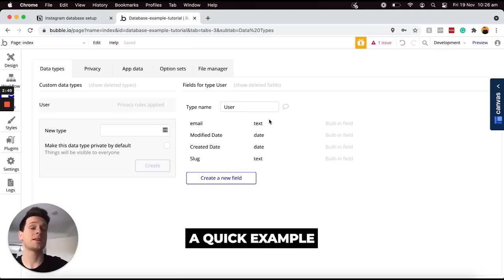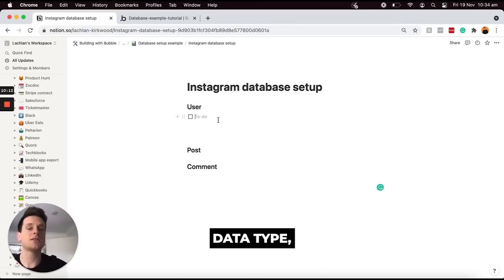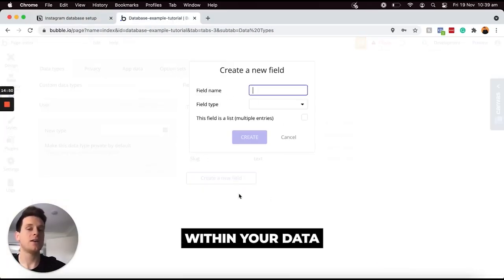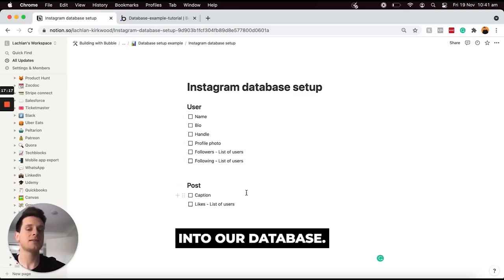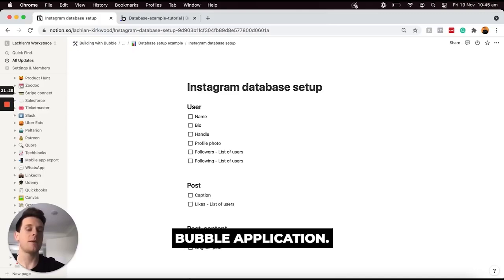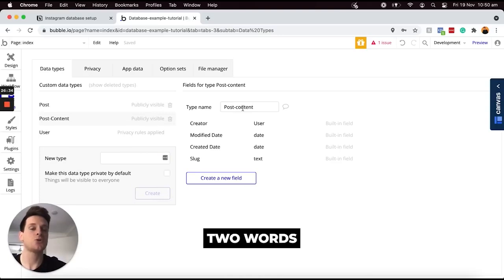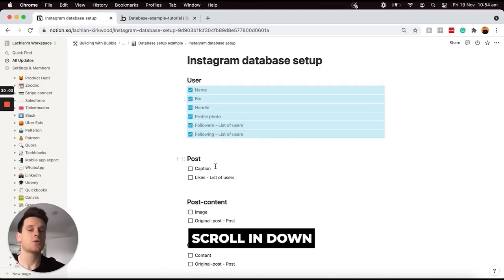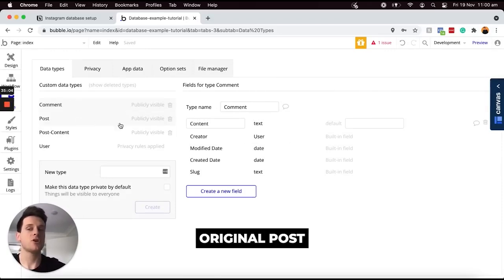Database Structure in Bubble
Learn how to start building fully-functional apps without having to write a single line of code 🚀

In this video, you'll learn how to create a database from scratch for an Instagram clone as an example with the Bubble No Code Tool.

Check out the Complete Bubble.io Crash Course For Beginners (FREE COURSE) with over 5+ hours of content:

This free introduction course covers everything you need to know about using Bubble’s no-code tool. It explains the core concepts, principles, and best practices to follow when getting started with Bubble. If you're a beginner to Bubble, this will help streamline the entire learning process.

Throughout this course, I'll cover everything from structuring a database, building workflows, mastering responsive design, utilizing custom states, publishing your app, and more.

By the end of this course, you’ll have a solid understanding of how Bubble can help bring your app vision to life.

About me